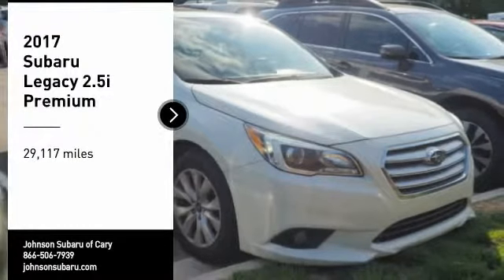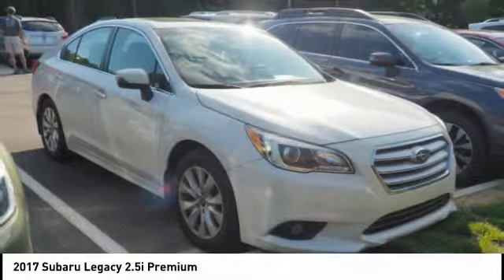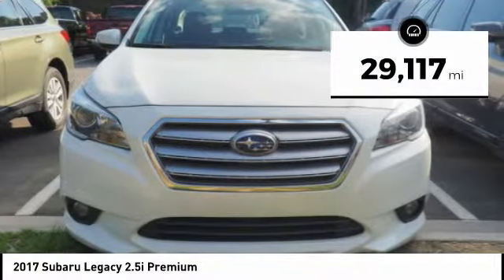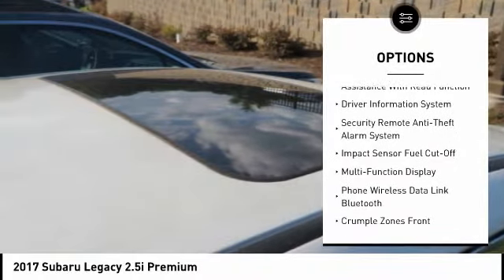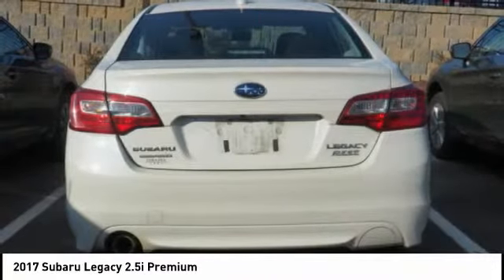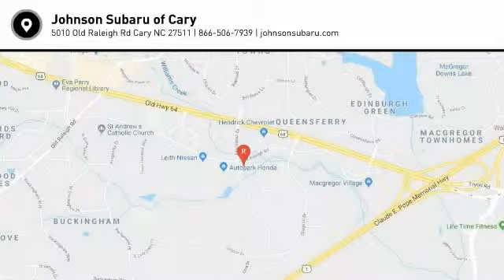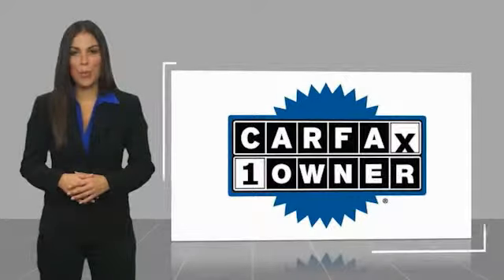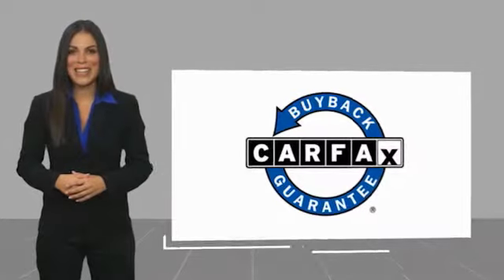2017 Subaru Legacy 2.5i Premium for sale in Cary NC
2017 Subaru Legacy 2.5i Premium for sale in Cary NC - Stock # SB30527A
Year: 2017
Engine: 2.5L 4-Cylinder DOHC 16V
Transmission: CVT Lineartronic
Exterior Color: Crystal White Pearl
Interior Color: Slate Black
Model Code: HAD
Drive Line: AWD
Mileage: 29120
Address:
VIN: 4S3BNAH66H3005884